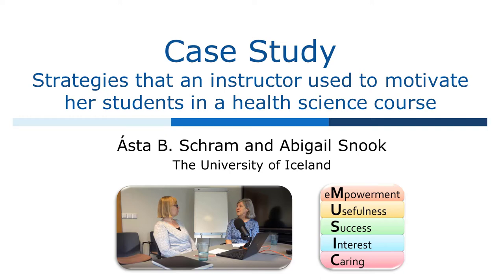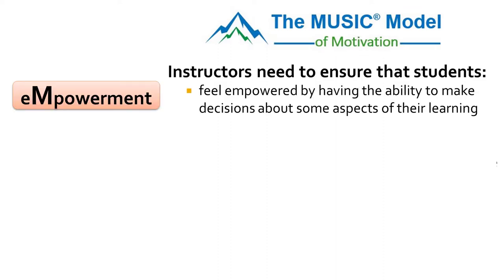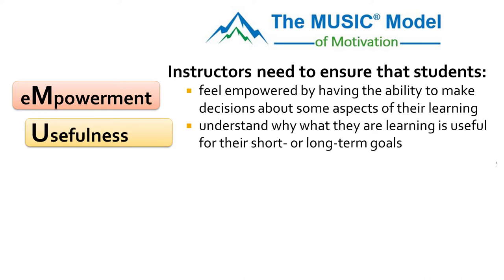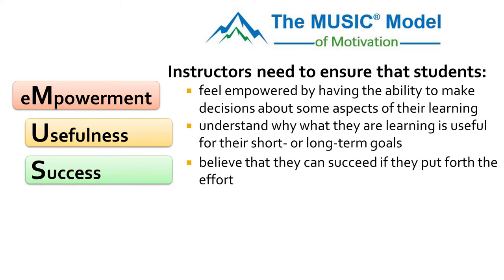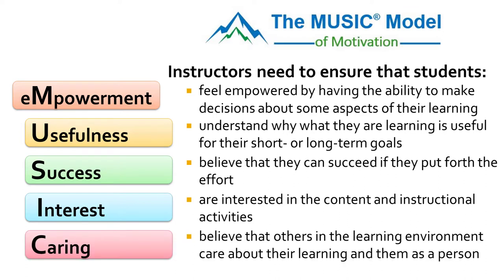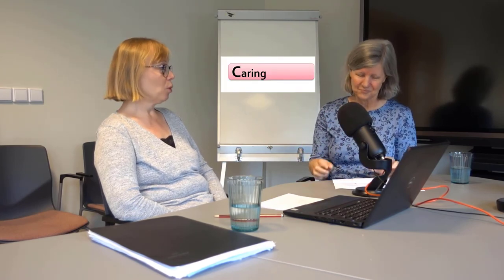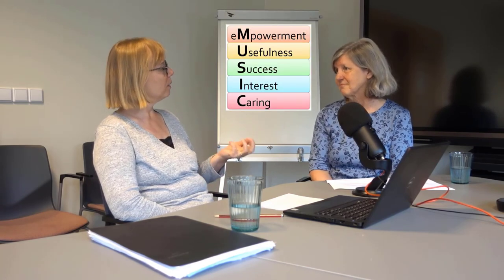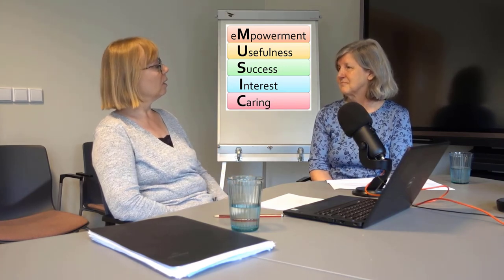Using the MUSIC Model of Motivation in a Health Science Course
Dr. Ásta Schram interviews Dr. Abigail Snook to find out how she implemented strategies related to the MUSIC Model of Motivation in her health science course at the University of Iceland.